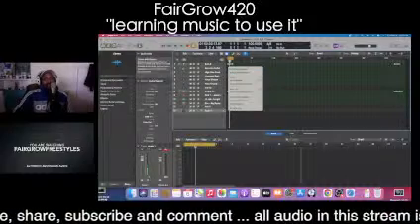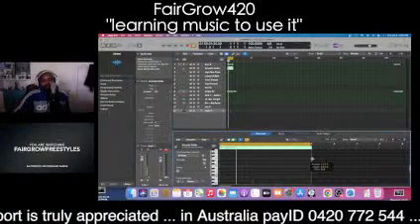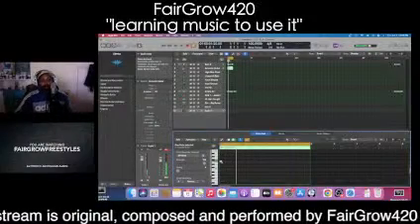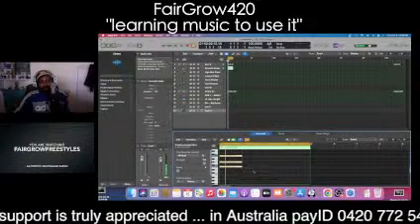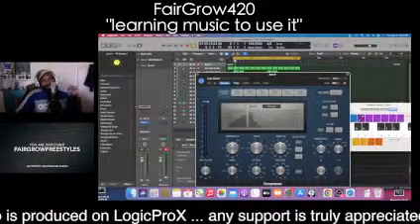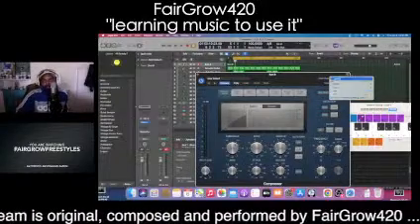FairGrowFreestyles - Live Audio Stream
This channel is dedicated to showcasing the musical and vocal talent of FairGrow, an Australian born performing artist who creates original material (often in an impromptu format) for you viewing and listening pleasure. The range of sound created is quite broad but all delivered with the intention of describing an authentic perspective from an Australian artists point of view in the worlds current climate.

FairGrow has had a great passion for music since his youth with first buying a Roland GrooveBox MC 303 getting acquainted with beat making and sequencing while delivering raw freestyle vocals. Then after few years upgrading to the Roland MC 505 GrooveBox continuing with vocal delivery. All skills in electronic production being self taught through dedicated practice.

Playing as lead male vocal in a 9pce band which toured East Coast Australia and New Zealand 3 years, now focusing on production in LogicProX

Aspiring to play professionally again